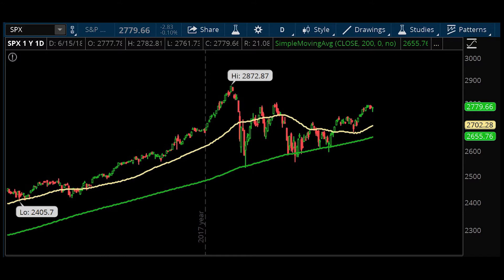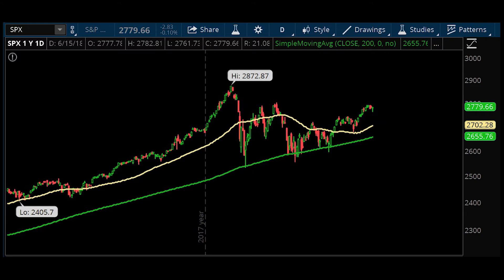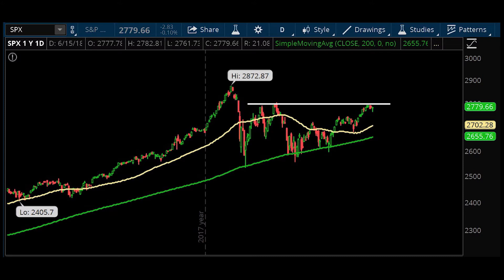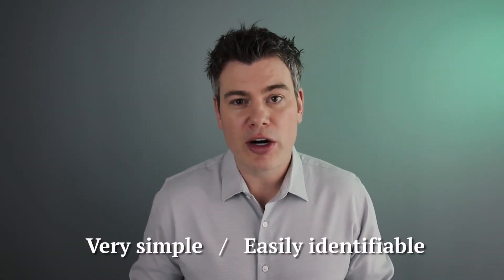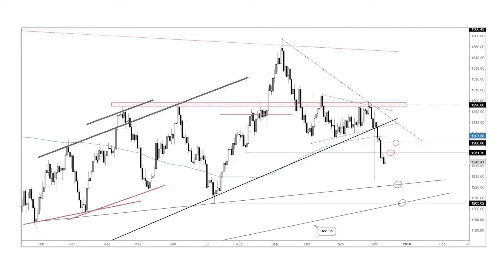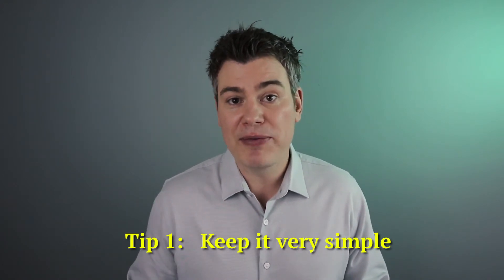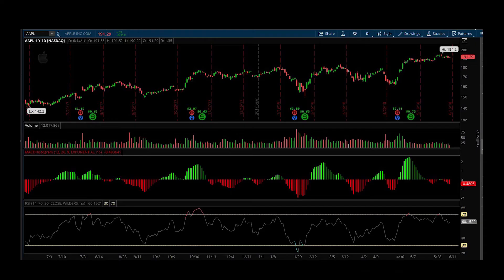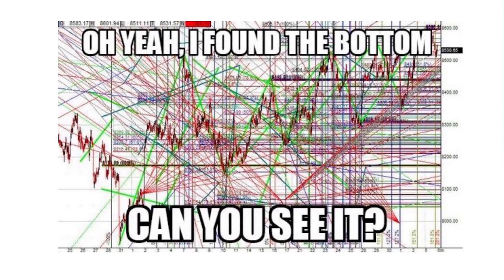Does technical analysis work ? - TA, VIX, investing, options trading